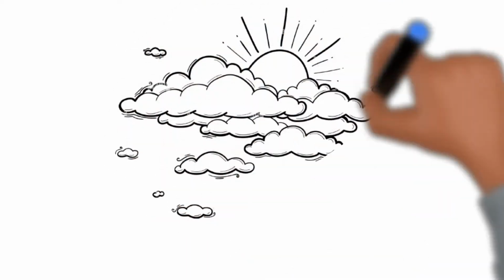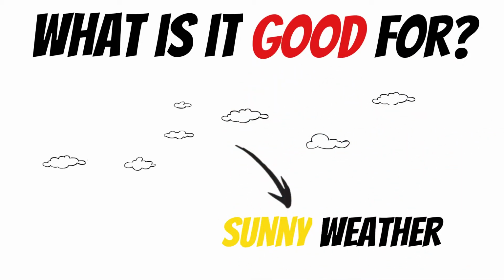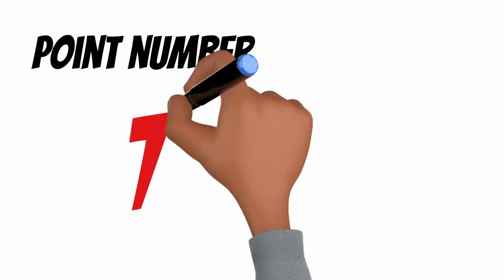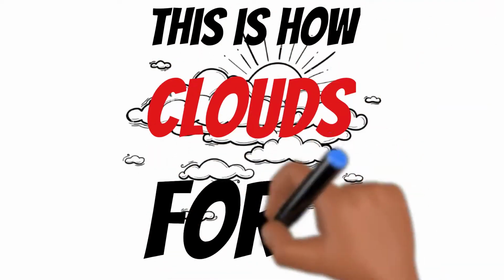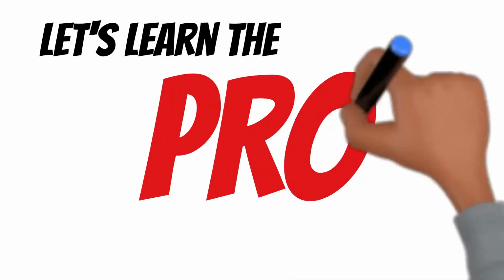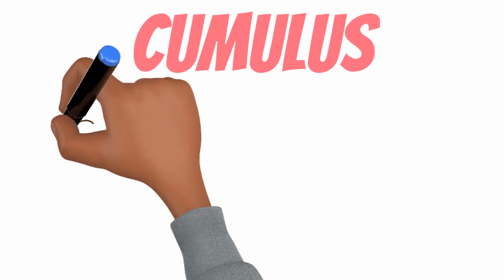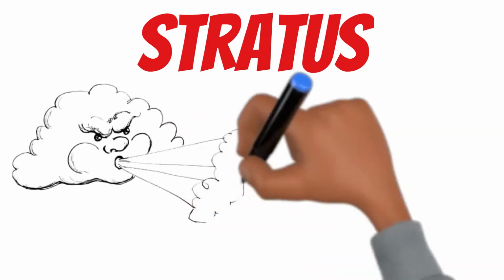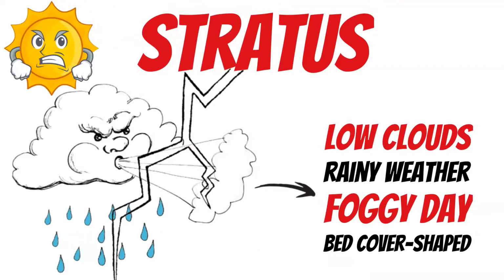How To Predict Weather By Looking At Clouds?